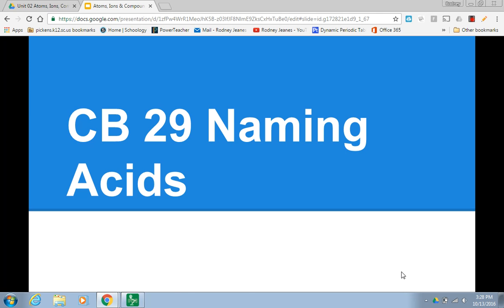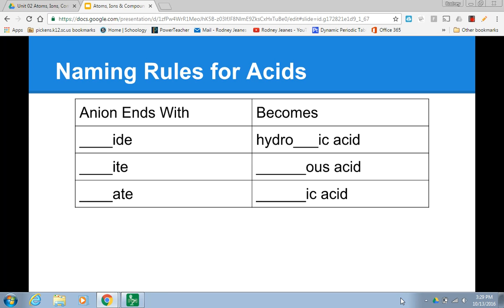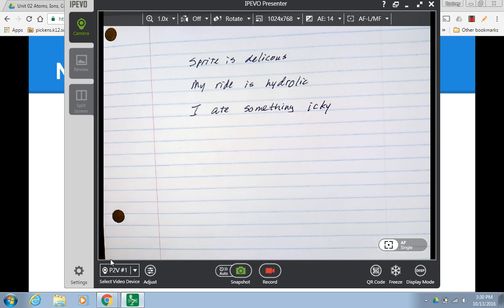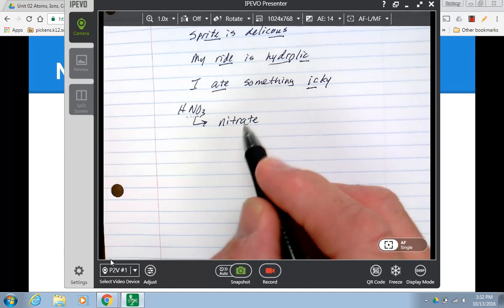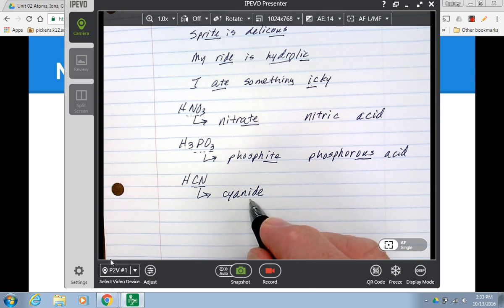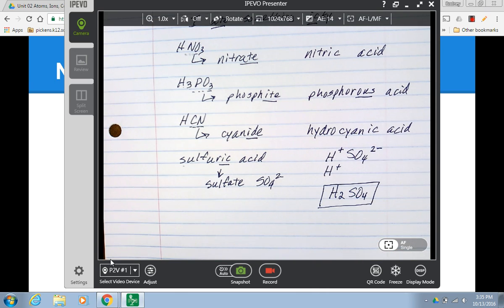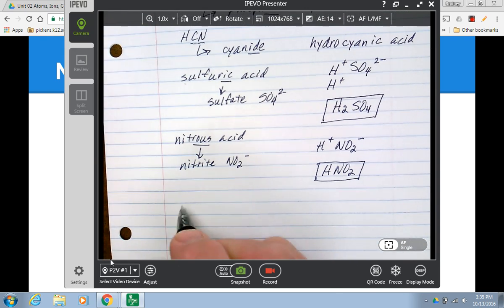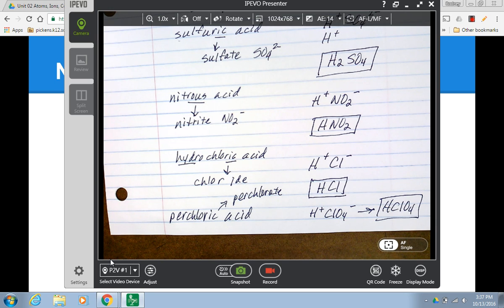Writing & Naming Acids